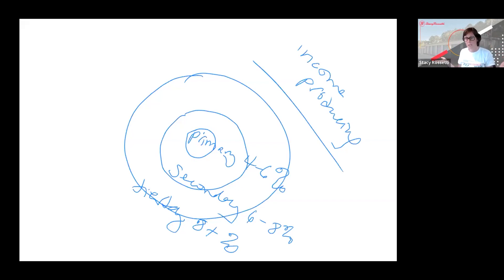Self Storage Cap rate Explained (Part 2)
Here are all the ways we can work together:

So many people have been asking where they can get
their hands on the newest version of our Deal Analyzer.

Good news! Our most comprehensive, intuitive, and
up-to-date Deal Analyzer is now available!!

Stacy